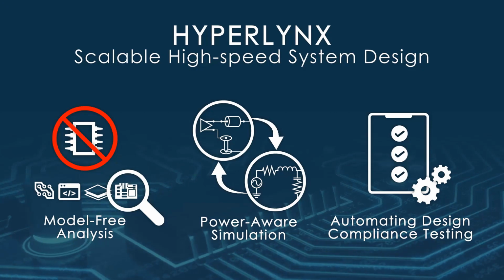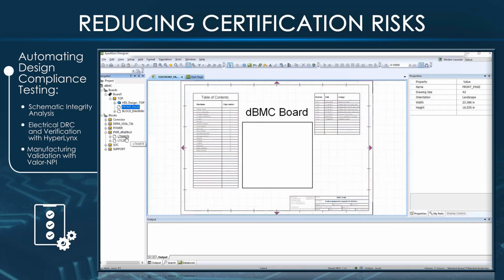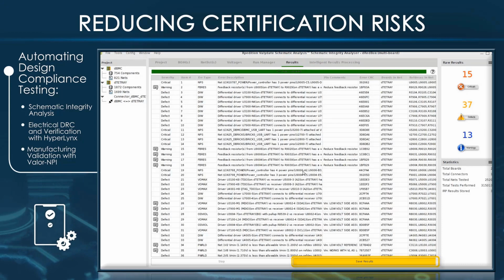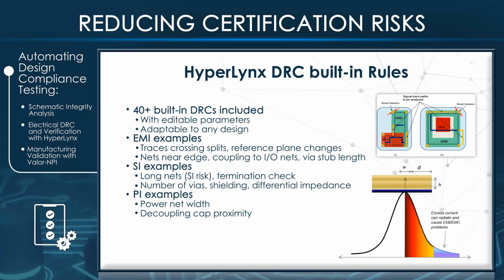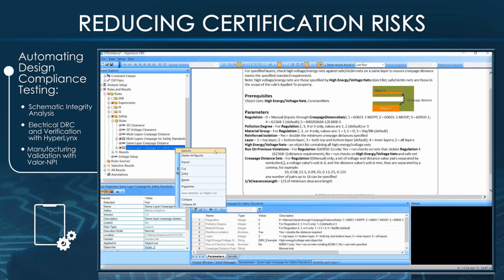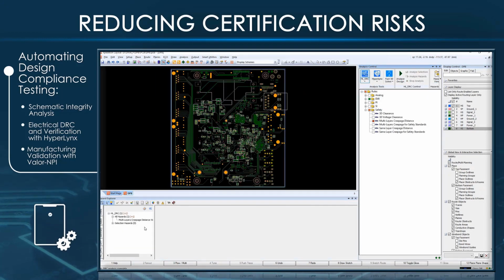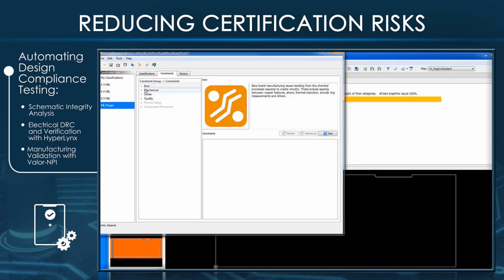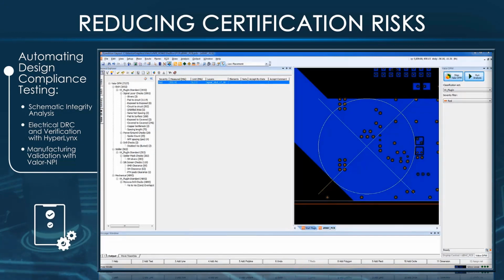Automating Design Compliance Testing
Electronic designs must meet strict safety standards to reduce risks of electric shocks. The methods used to assess compliance are complex and increase the risk that products fail certification testing, requiring modifications that increase the product’s time to market and require yet another round of certification testing. HyperLynx DRC assesses safety compliance using the specific measurement methods associated with different standards and design applications, identifying failure areas quickly and accurately. This greatly increases the designer’s chance of first pass design success.